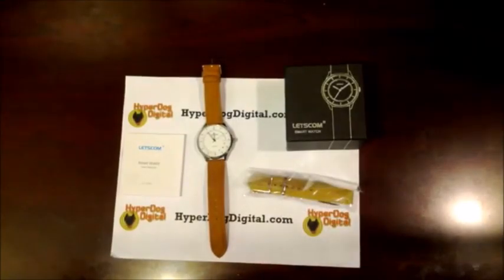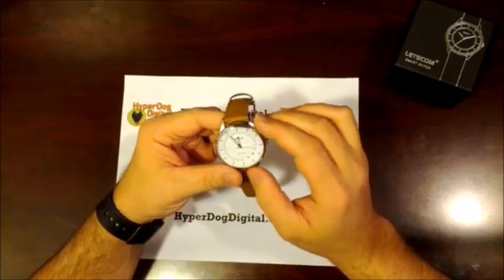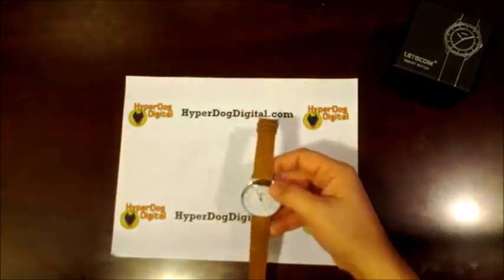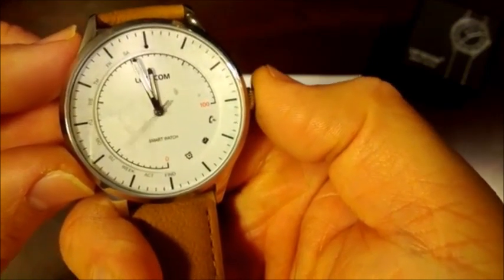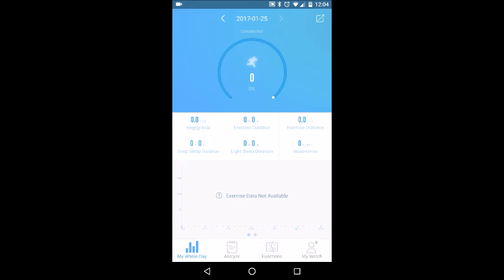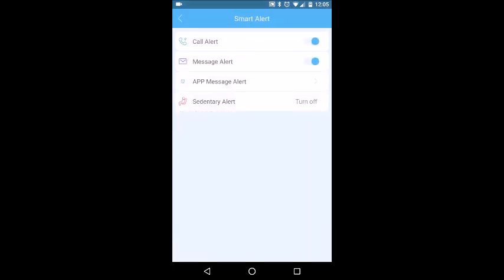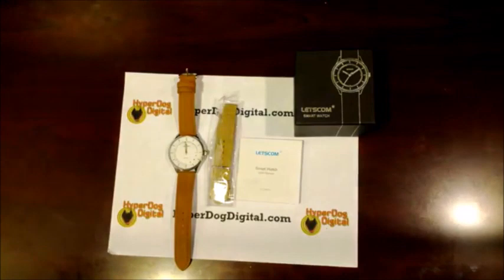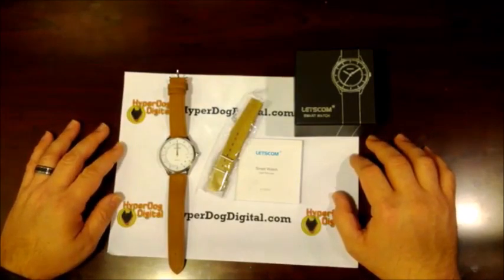Letscom Smartwatch Review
Video review of the Letscom Smartwatch